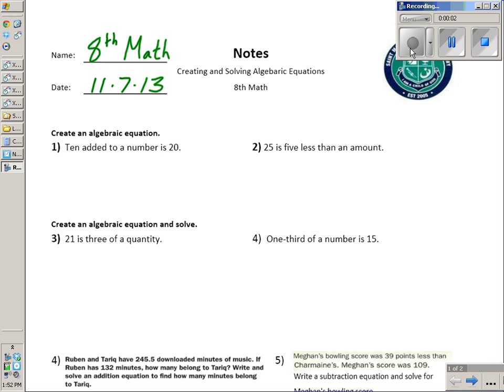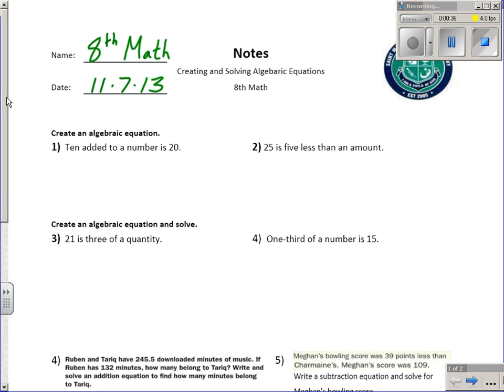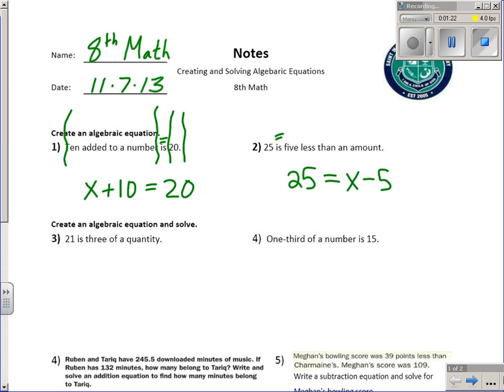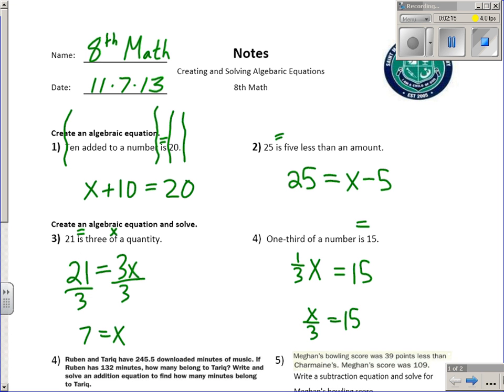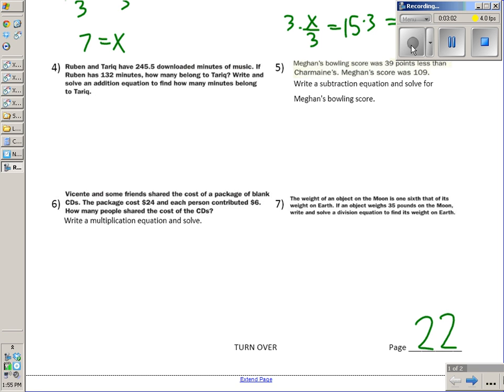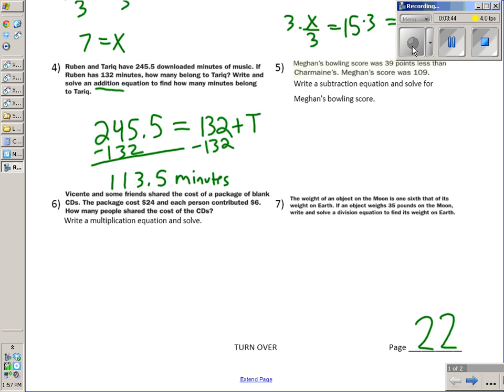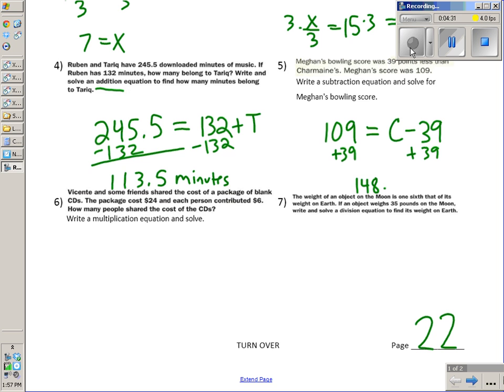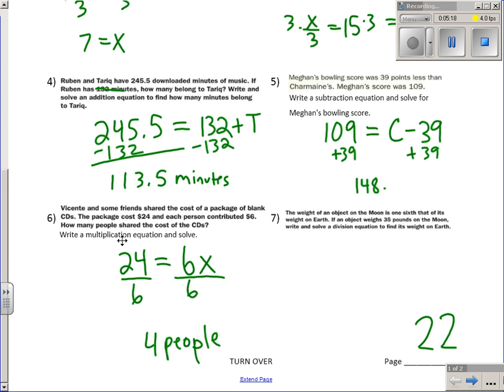Unit 2 Lesson 5 (Creating 1-Step Equations)